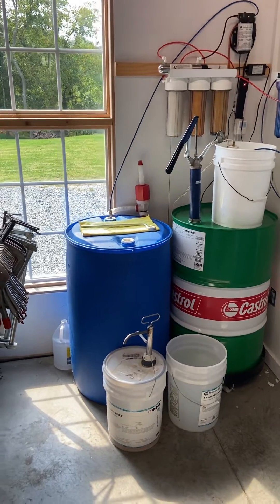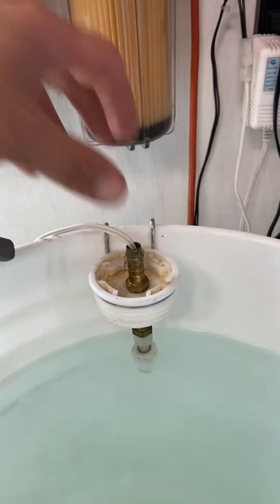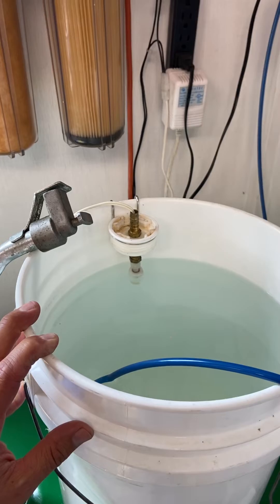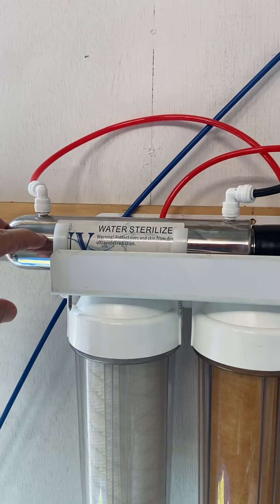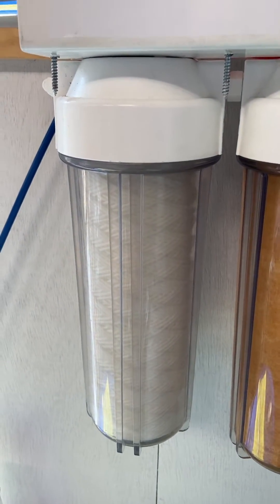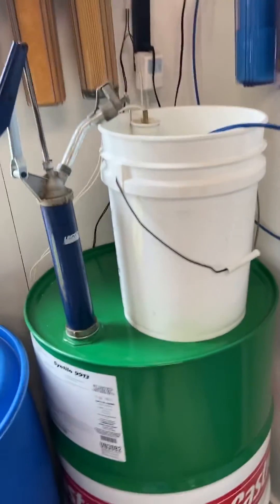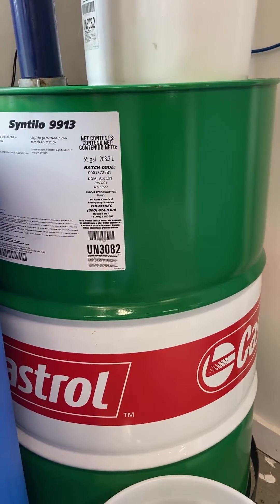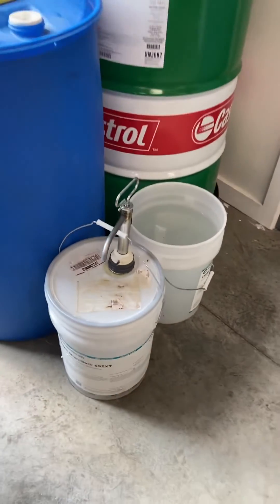Water purification system for CNC machine coolant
A quick video showing how I purify well water for our CNC machining coolant systems.  This simple, inexpensive water purification system removes all rust, metals, and bacteria, then neutralizes any acid and produces pure deionized water.

Pump for pulling from a 55 gal barrel (this is kind of a settling tank as we have lots of rust)

I installed a liquid level switch in line with the pump power cord, so the pump shuts off when a bucket is full.

Aquatic Life AQUATICLIFE Deionized Spot-Free Car Rinse Unit - Premium Water Deionizer for Car Washing - Spotless Car, RV, and Motorcycle Wash System

DI Resin Cartridge
AquaticLife Color-Changing DI Resin Refill Bags with Refillable 10” Water Filter Cartridge for Reverse Osmosis Deionization RODI System Units

Bluonics Ultraviolet Light Water Purifier UV Sterilizer for Reverse Osmosis Drinking Water System 0.5 GPM